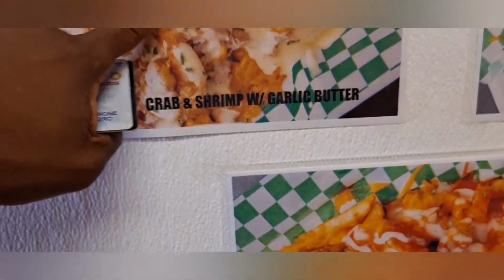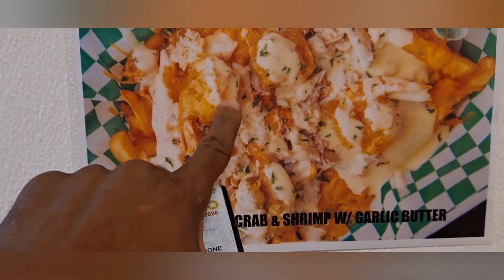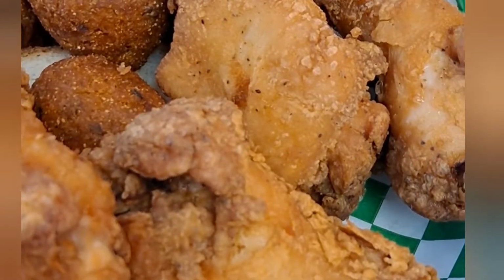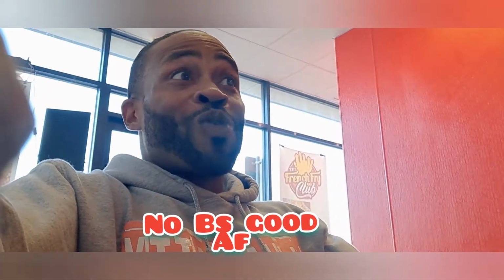French Fry Club Food review